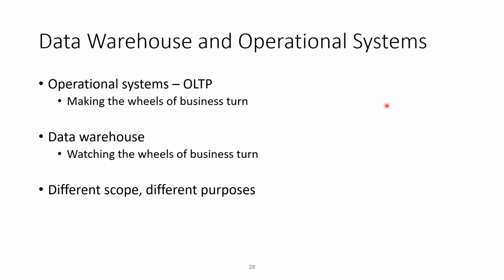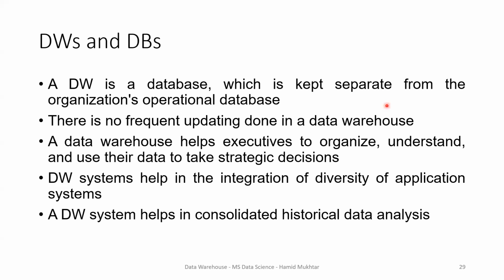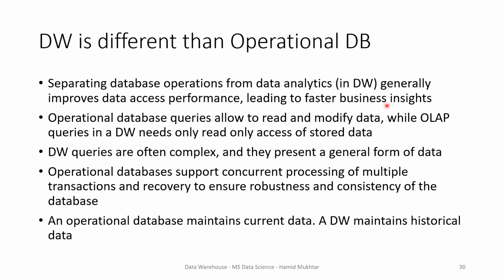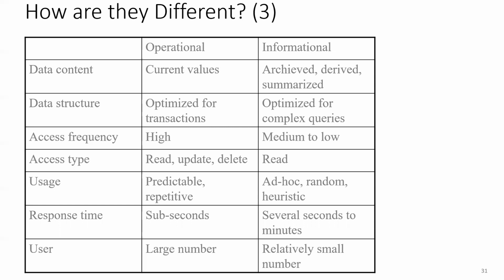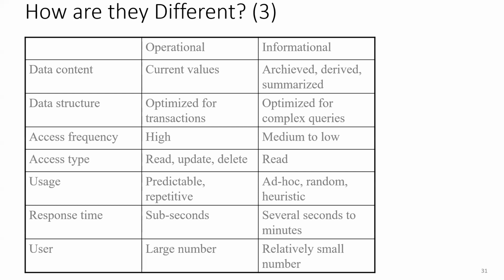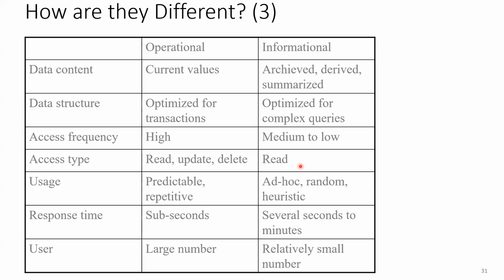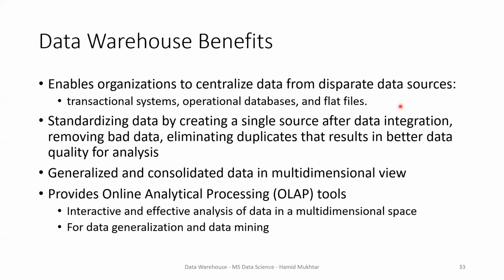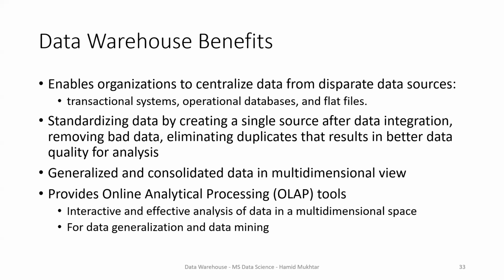Data Warehouse and Operational Systems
Data Warehouse
Taif University Spring 2022